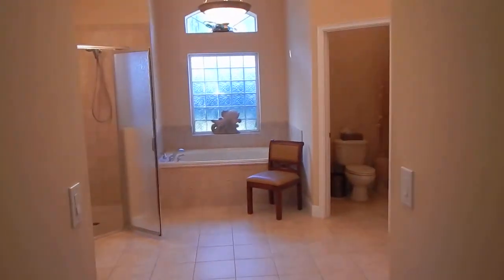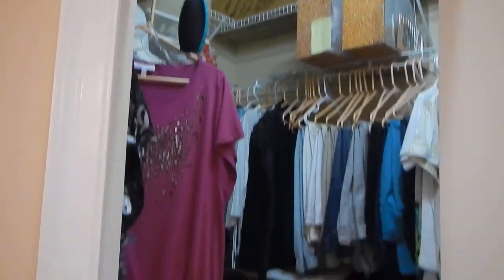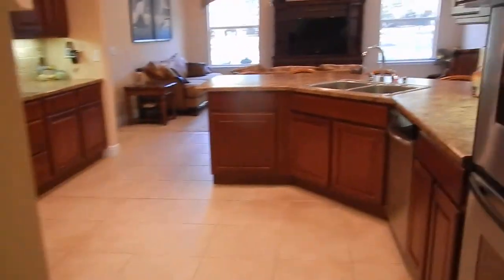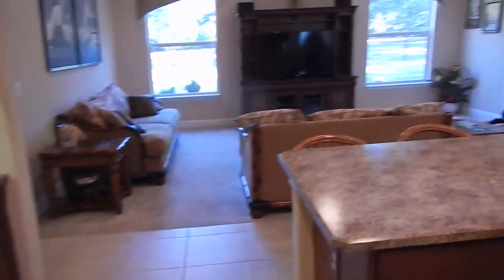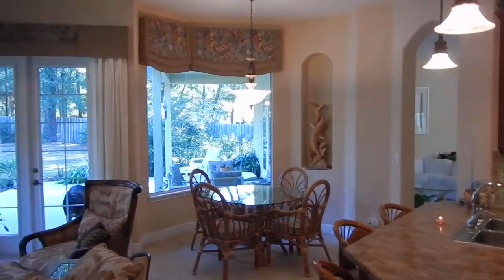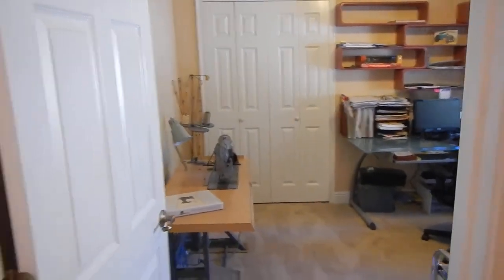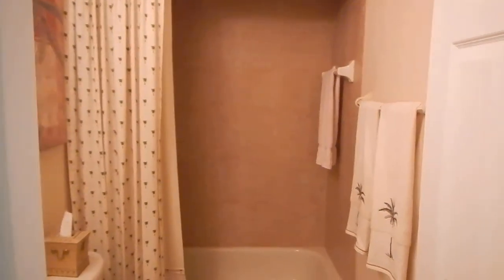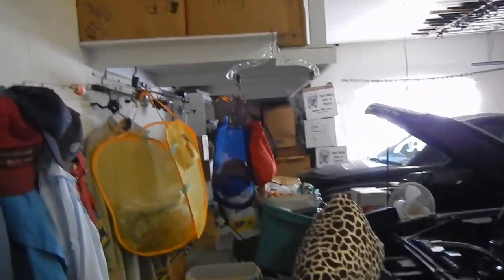Deland Florida Home For Sale Real Estate